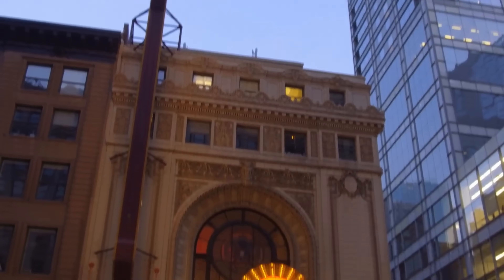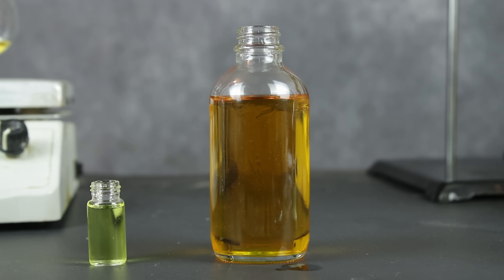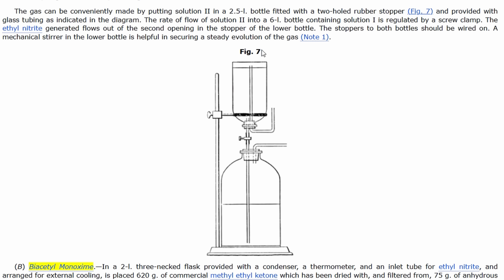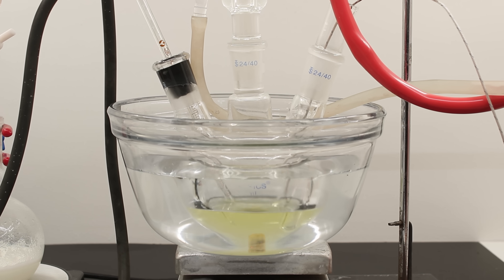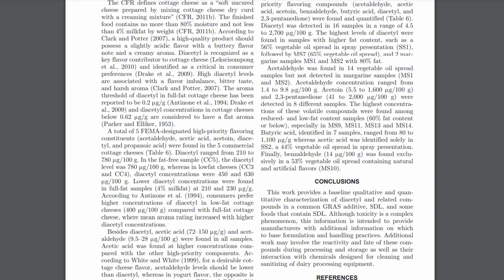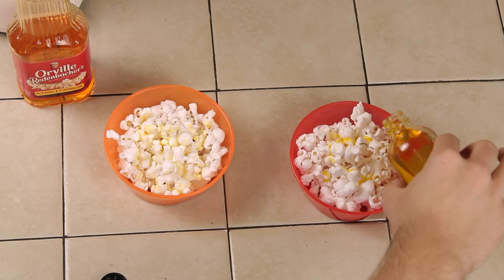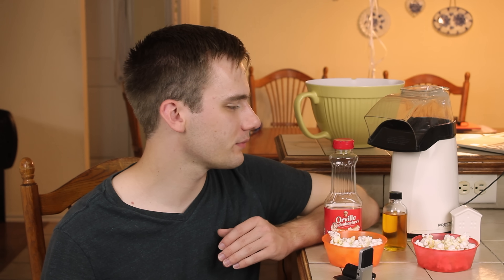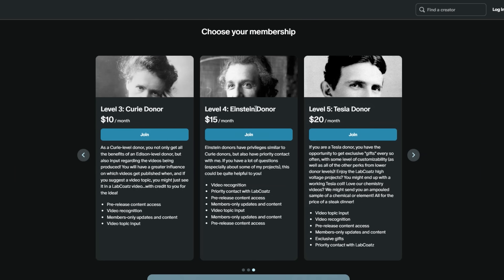Making Pure Diacetyl to Flavor My Popcorn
🌏 Get an Exclusive NordVPN deal + 4 months extra here ➼ It’s risk-free with Nord’s 30-day money-back guarantee!✌

Of all the controversial food additives, diacetyl might just be the most delicious. It occurs naturally in butter and other foods, and is considered safe to eat...but when a lot of it is inhaled directly (through, say, a vape pen), it tends to cause irreversible lung damage, which has lead to a certain level of distrust and avoidance. So, to see just how bad it is, I made some...and tried using it to replicate movie theater popcorn butter!

Want a sample of my fake butter? Just donate $15, and be sure to include your name and address:

Keep in mind, these samples are less than 1mL and are not intended for human consumption.

And be sure to check out @Amateur.Chemistry and his video on making diacetyl:

WARNING: do not consume homemade flavoring agents...or any other chemicals for that matter. I did it because I understood the risks associated with these chemicals, and only consumed a milligram or less in total (since the product was diluted to under 0.5% concentration in oil, and the two popcorn kernels I ate only had a few hundred milligrams of oil on them). Please: be wise, and don't do what I do!

0:00 Intro
0:28 Diacetyl: A delicious lie
1:25 Safety
3:36 Synthesis
6:45 Mistakes were made...
8:27 Final yield
8:54 Making fake butter (50,000 times stronger than normal)
10:29 Tasting
13:45 Better than expected!
14:07 GIVEAWAY!
14:46 Conclusion